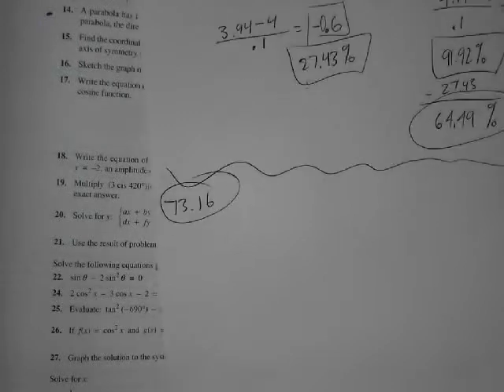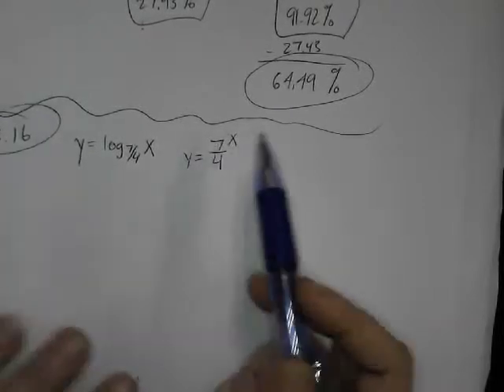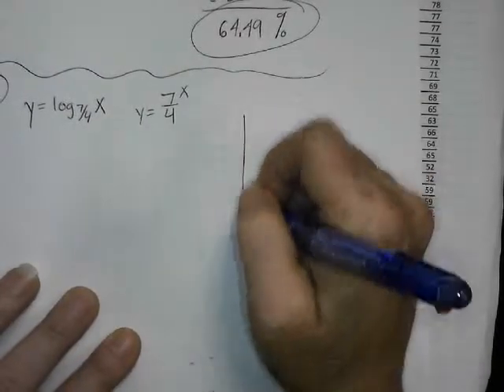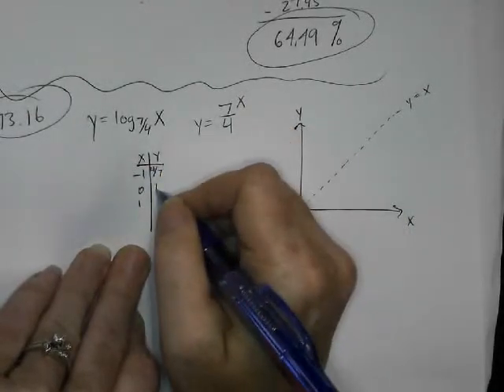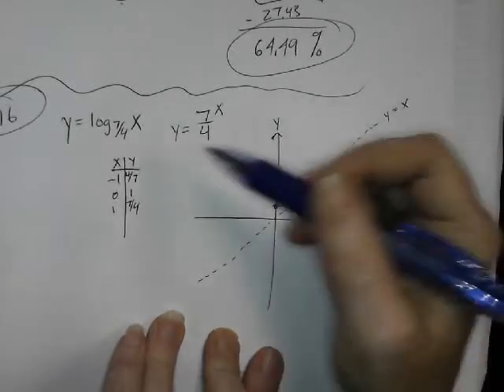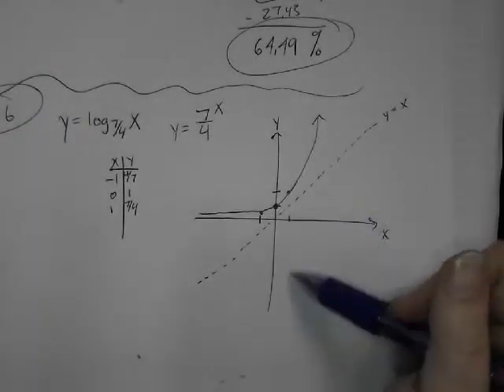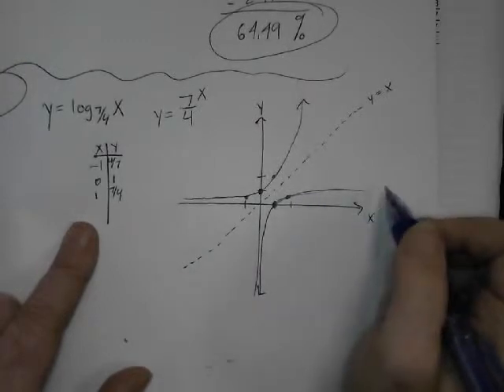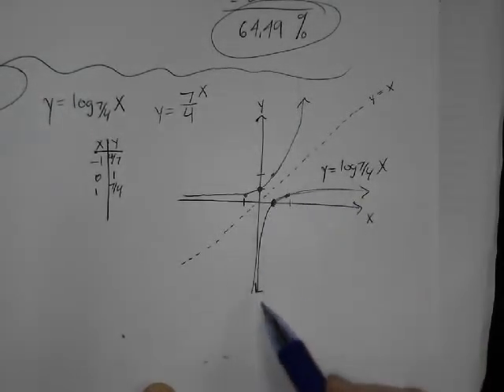precal 73 18